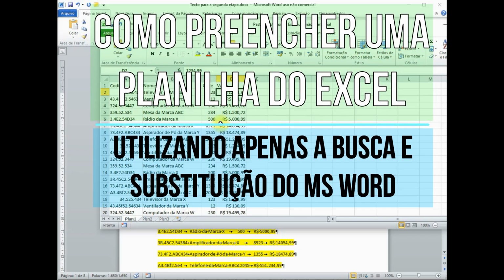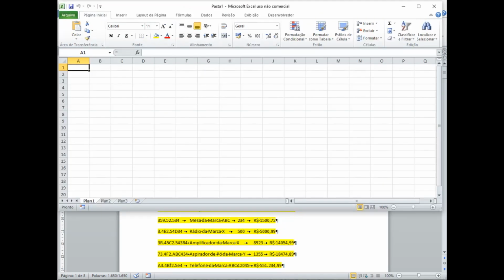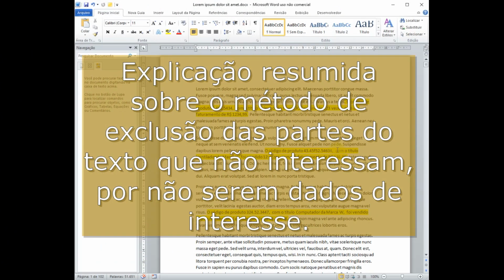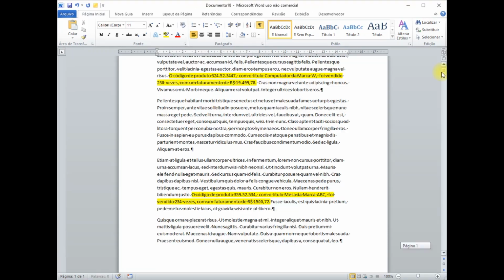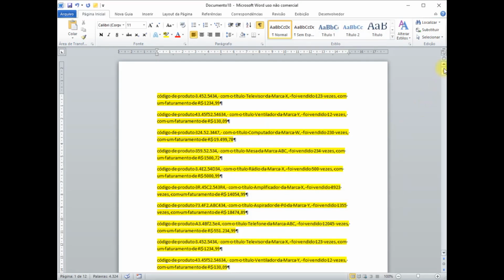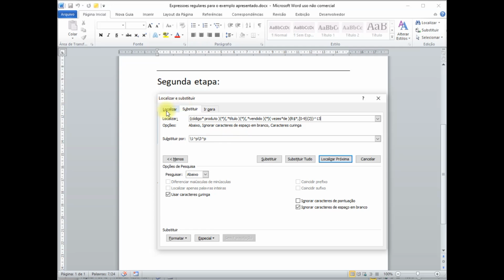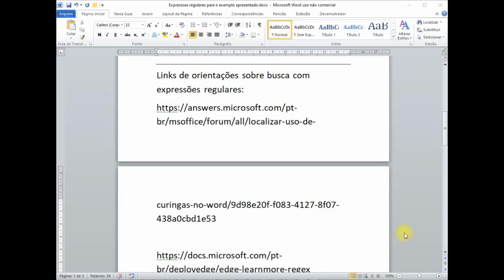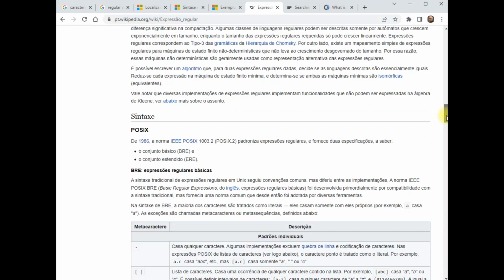Regular Expressions in MS Word texts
Summary in English
This video tutorial guides viewers through the process of automating the extraction of product data from a lengthy text document into an Excel spreadsheet. The presenter explains how to remove unnecessary sections from the text and streamline the process of organizing data into four columns: product code, product name, number of sales, and revenue. The tutorial includes practical steps using Microsoft Word’s search and replace functionality, as well as tips for experimenting with regular expressions.

Resumo em Português
Este tutorial em vídeo orienta os espectadores sobre como automatizar a extração de dados de produtos de um extenso documento de texto para uma planilha do Excel. O apresentador explica como remover seções desnecessárias do texto e simplificar o processo de organizar os dados em quatro colunas: código do produto, nome do produto, número de vendas e receita. O tutorial inclui etapas práticas utilizando a funcionalidade de busca e substituição do Microsoft Word, bem como dicas para experimentar expressões regulares.